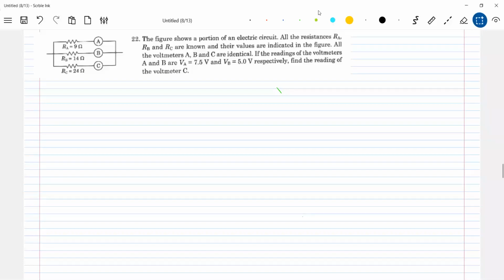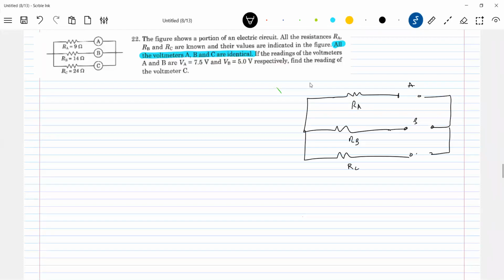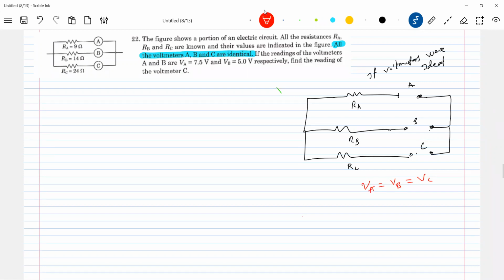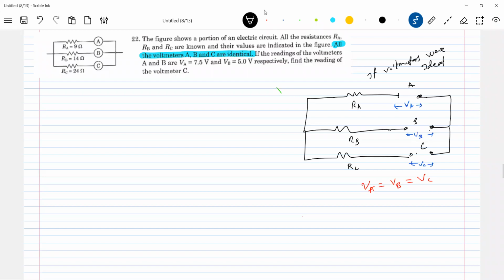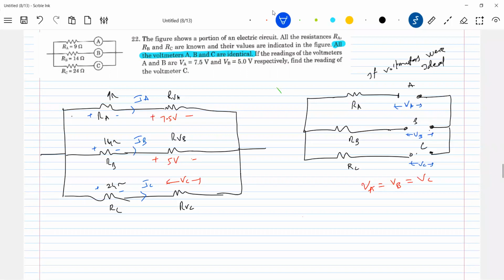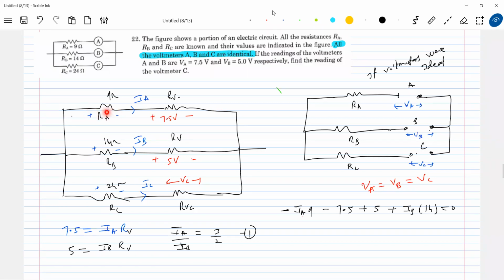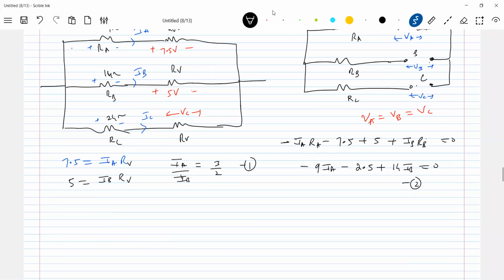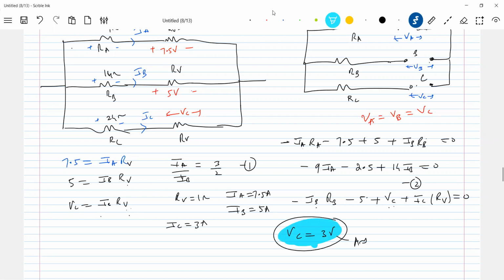7) Pathfinder Physics | Current Electricity | Find the reading of three voltmeters connected in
three  parallel branches as shown. Physics | Current Electricity | JEE Adv |